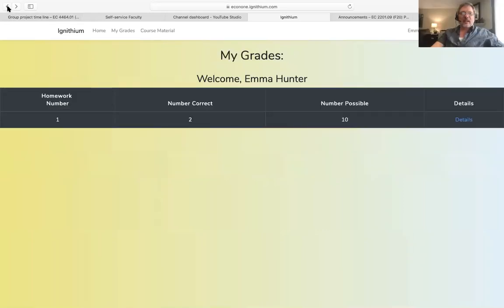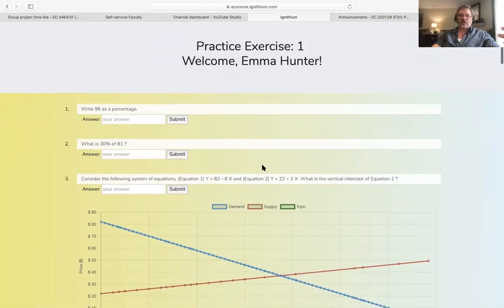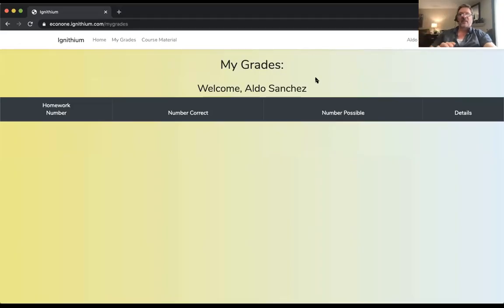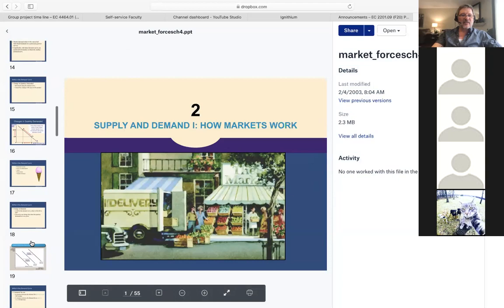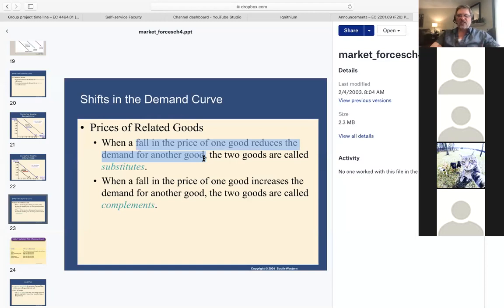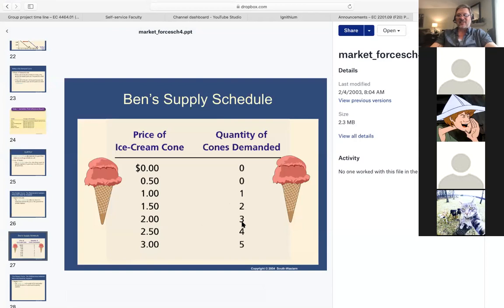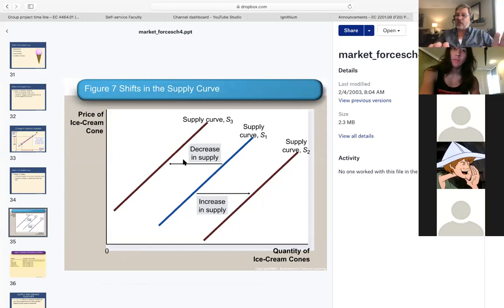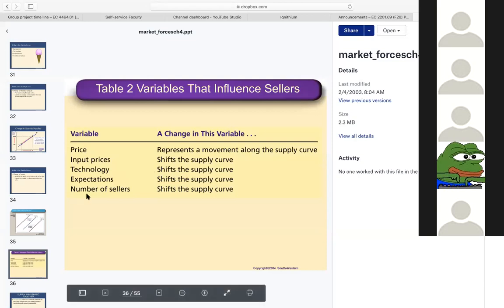EC2201 SuppDemd L3